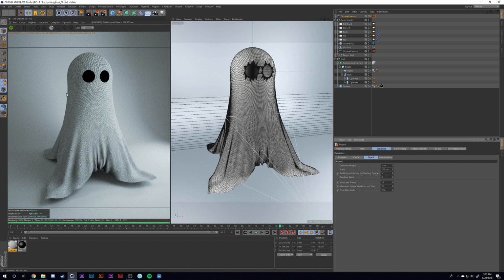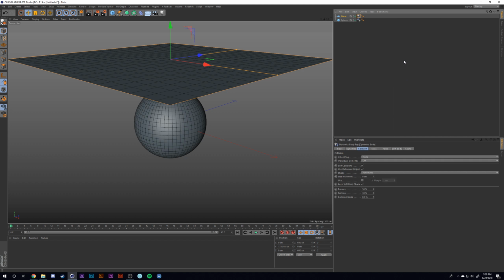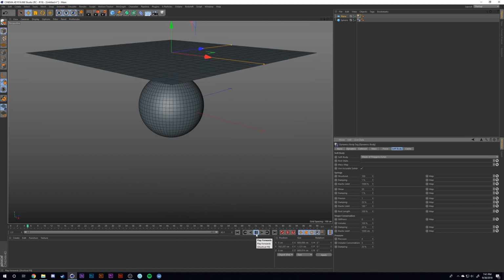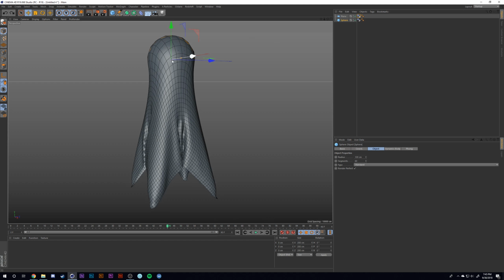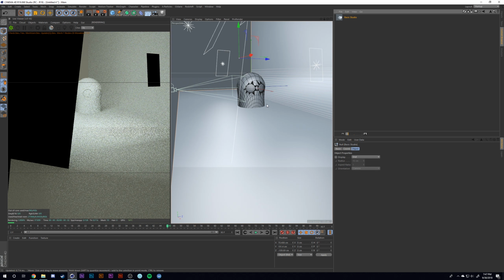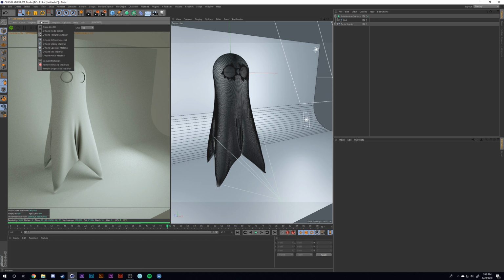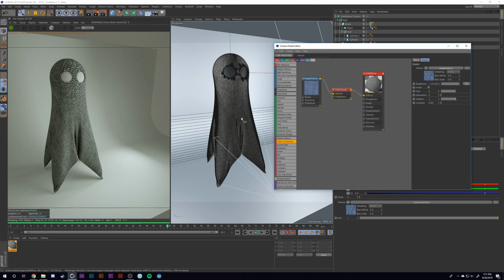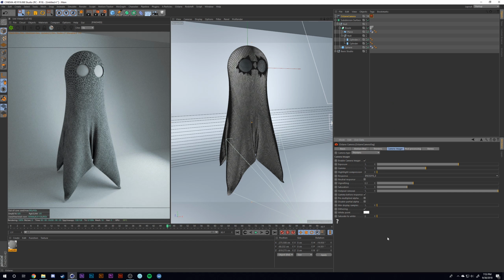[Cinema 4d] Spooky Ghost Tutorial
Although I use Octane as the renderer, you can easily accomplish the cloth material in any renderer since I'm just using image textures :)